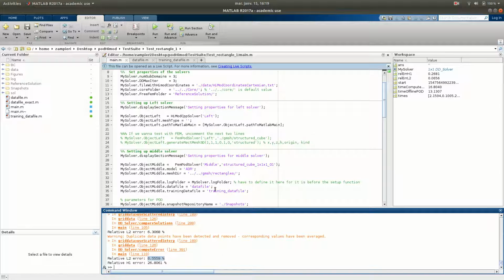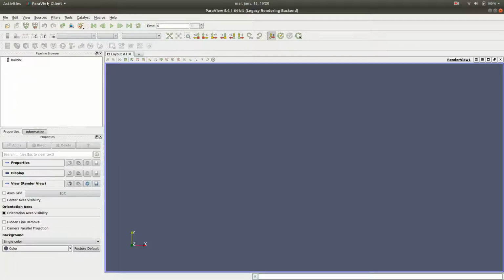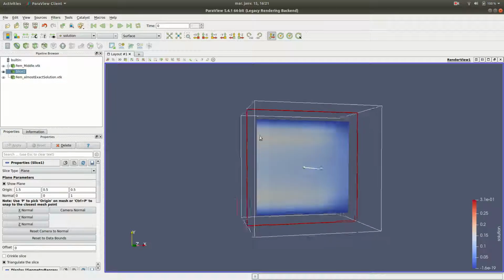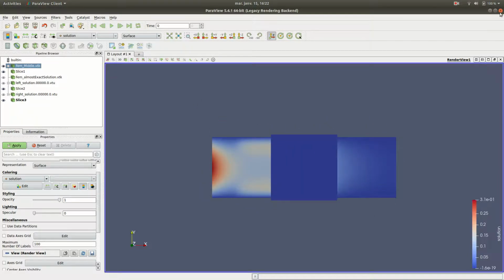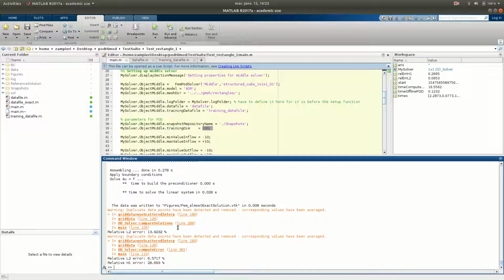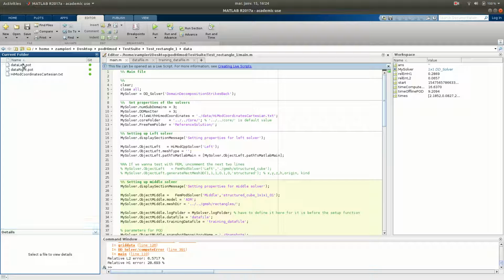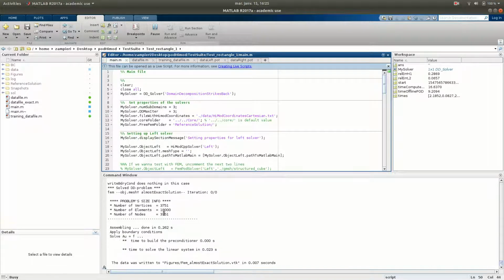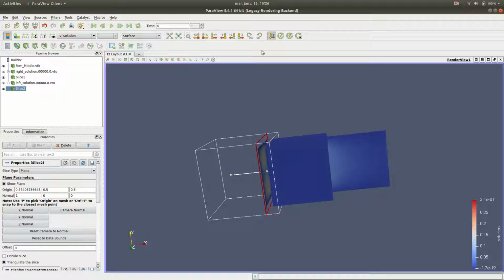podHimod Tutorial on a parallelepiped (part 2)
Learn how to twist some values and visualize results thanks to paraView